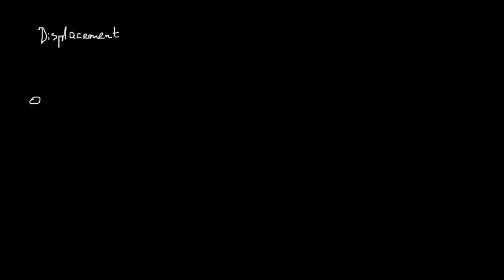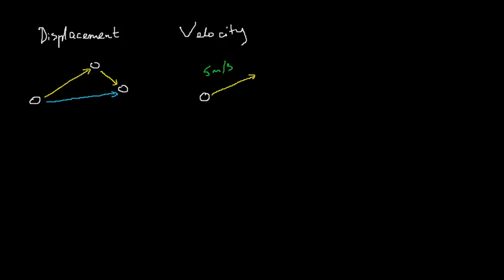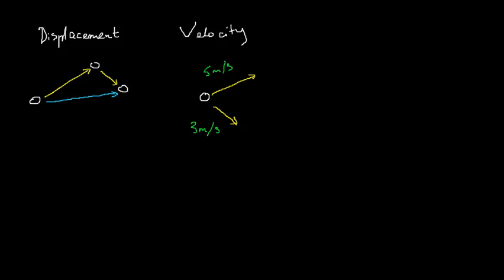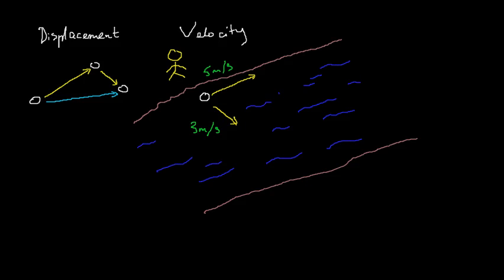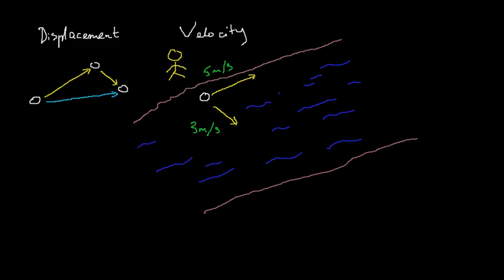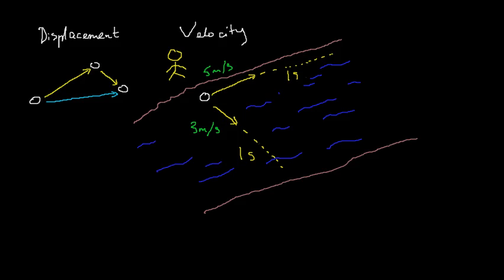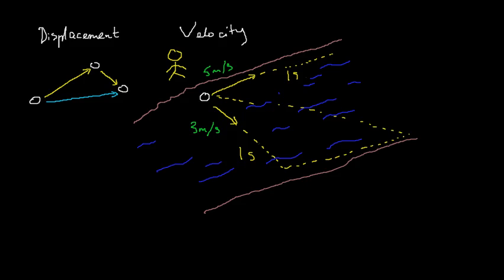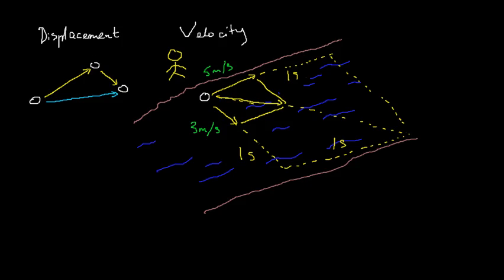010 adding vectors 2